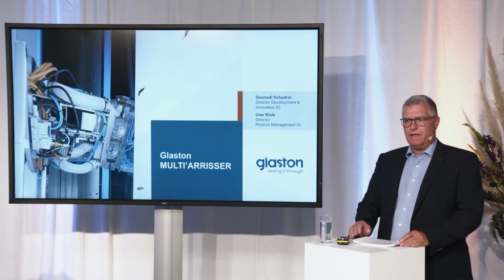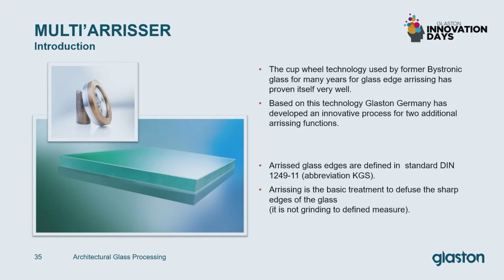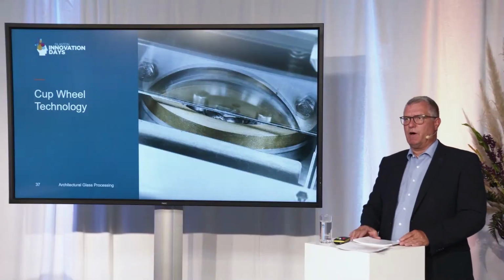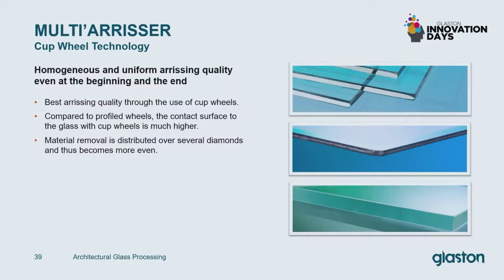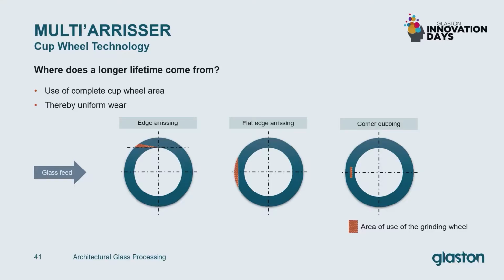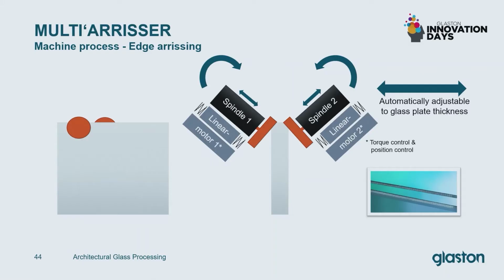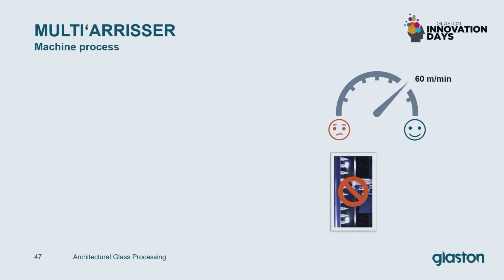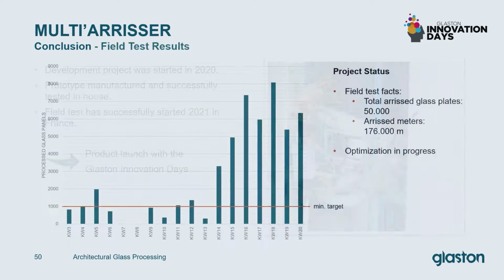Glaston MULTI'ARRISSER - Architectural Glass Session - GID 2021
Glaston Innovation Days 2021 online event was held in June 2021. This video is presenting the trends and innovations in insulating glass manufacturing.

Glaston develops, designs, manufactures, and delivers glass processing machinery, equipment and services worldwide. Our technology leadership is based on our own research and development; we hold patents for all our significant innovations.